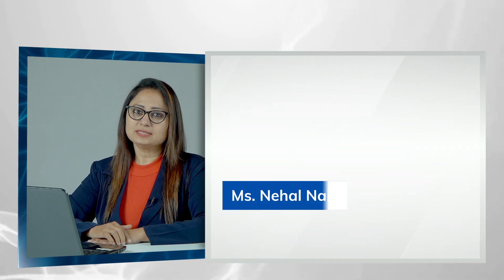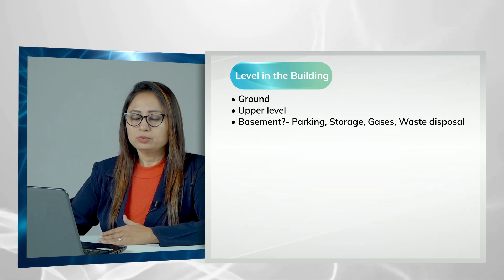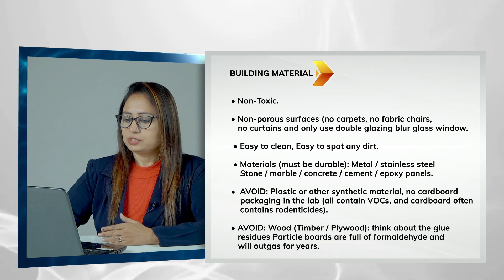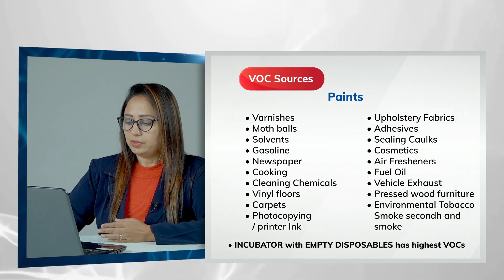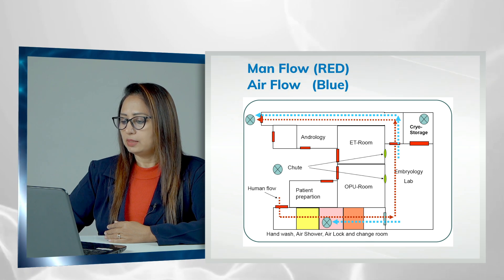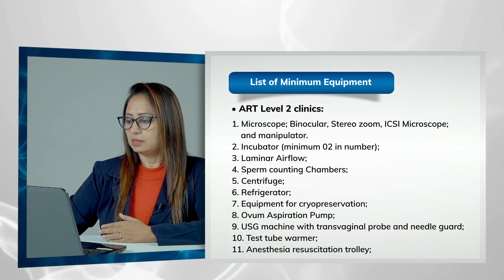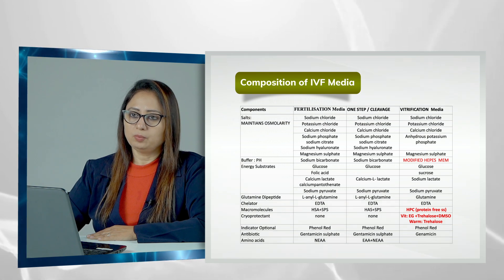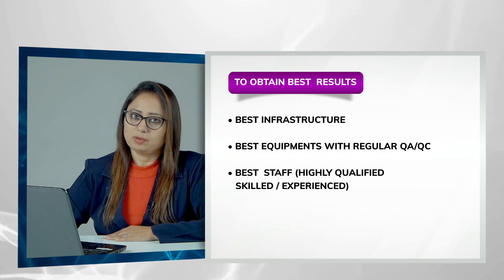HOW TO SET UP AN IVF LAB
**Setting Up an IVF Lab in India: Legal Requirements**

1. **Compliance with ART Act 2021**:
   - Register the IVF clinic with the National ART and Surrogacy Board.
   - Ensure adherence to the Assisted Reproductive Technology (Regulation) Act.

2. **Licenses and Permits**:
   - Obtain a clinic license from the State Health Department.
   - Register with local medical authorities.

3. **Infrastructure and Equipment**:
   - Establish a cleanroom lab with controlled air quality (HEPA filters) and temperature.
   - Equip the lab with certified IVF tools (incubators, ICSI systems, cryopreservation tanks).

4. **Qualified Personnel**:
   - Employ certified embryologists, andrologists, and ART specialists.
   - Ensure staff training and compliance with medical standards.

5. **Ethical Standards**:
   - Follow patient consent protocols.
   - Maintain data confidentiality as per medical ethics and the ART Act.

6. **Regular Audits and Updates**:
   - Schedule inspections to ensure compliance.
   - Stay updated with changes in laws and guidelines.

Proper legal adherence ensures safe, ethical, and successful IVF lab operations.